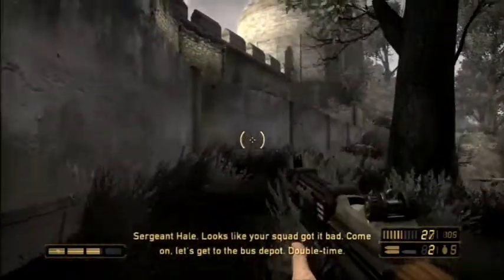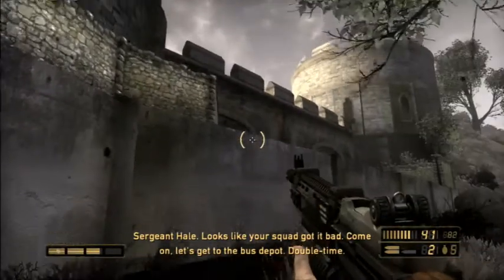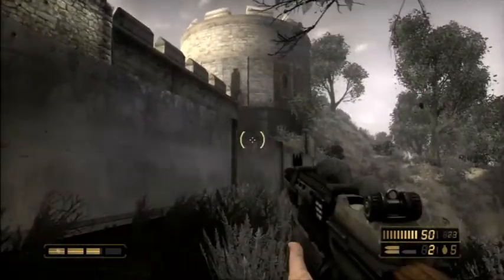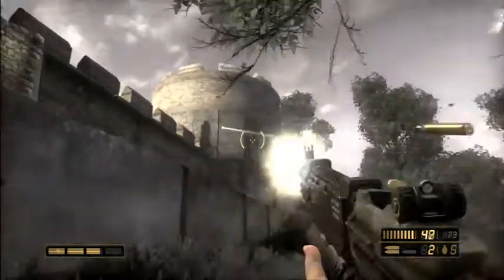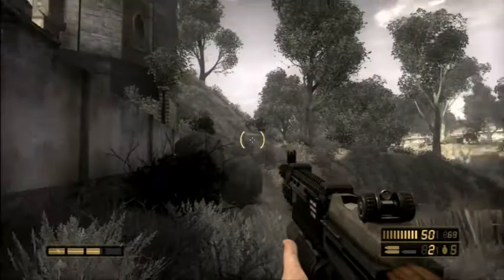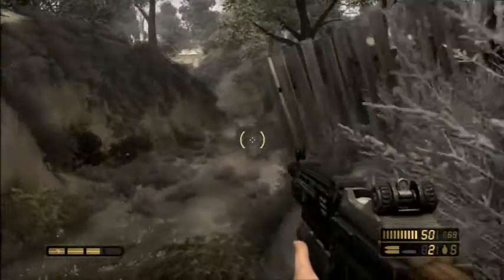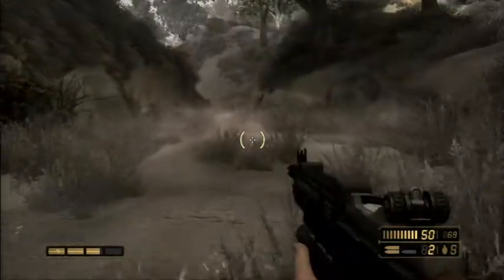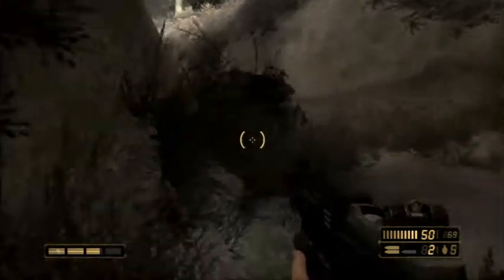Resistance: Fall of Man - Glitch Exhibition - York 1 (CHECK DESCRIPTION)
Part one of a series showing all off the glitches, be they helpful or not, in single player Resistance: Fall of Man.